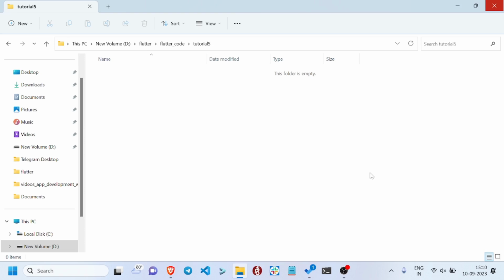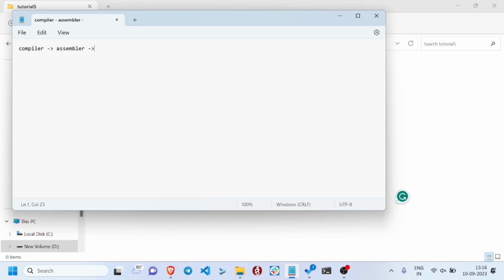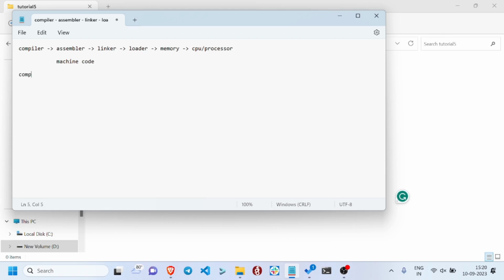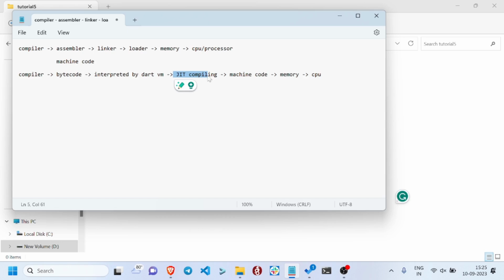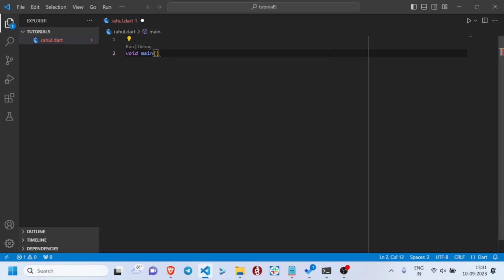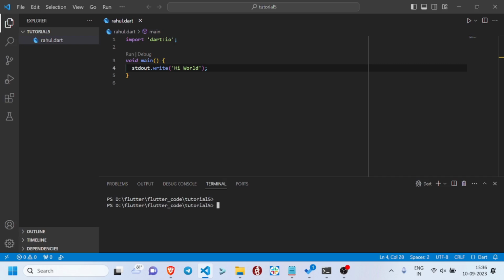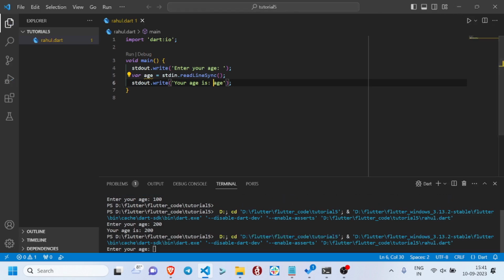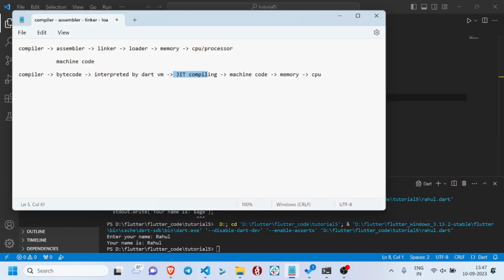05 - Introduction to Dart: Compilation, Basics & First Programs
In this video, we introduce you to Dart, the programming language behind Flutter. You'll learn how Dart works, how it compiles, and how to write your very first Dart programs — even before diving deeper into full app development.

This is a foundational lesson that gives you the essential syntax, structure, and logic-building tools you’ll use throughout your Flutter journey.

📌 Topics Covered:

    What is Dart and why it’s used with Flutter

    Dart compilation process (JIT vs AOT)

    Writing your first Dart script

    Variables, data types, and functions

    Basic input/output and control structures

    Text editor or IDE (VS Code recommended)

👍 Like this video if you’re enjoying the series
💬 Drop your first Dart program in the comments